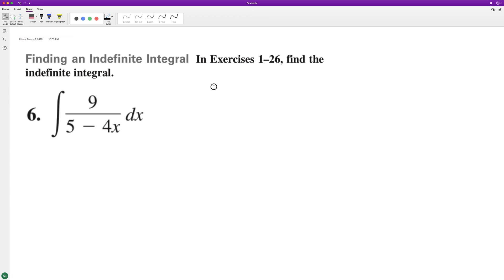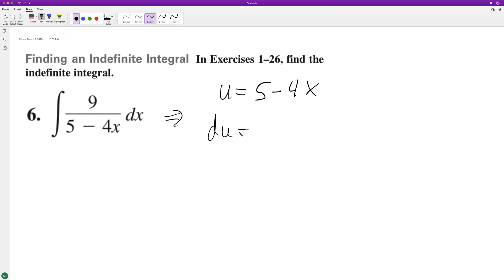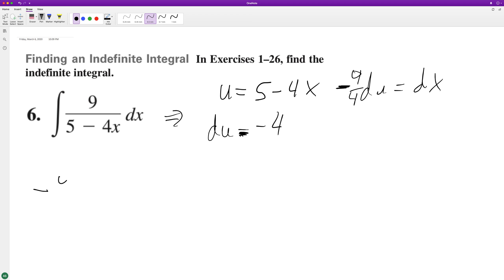indefinite integral of 9/(5 - 4x)dx